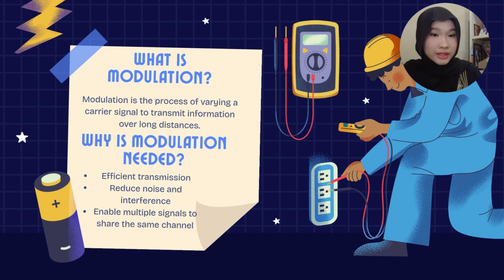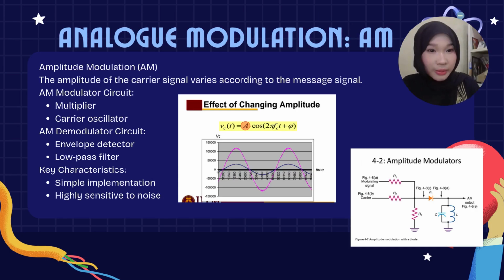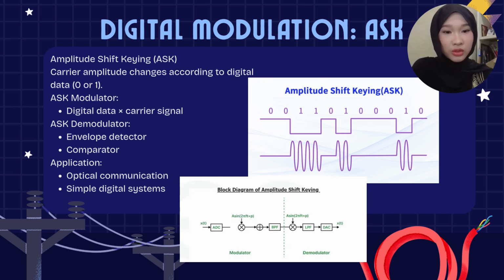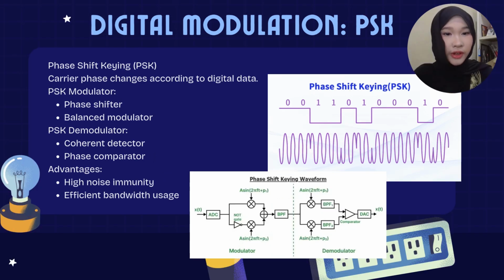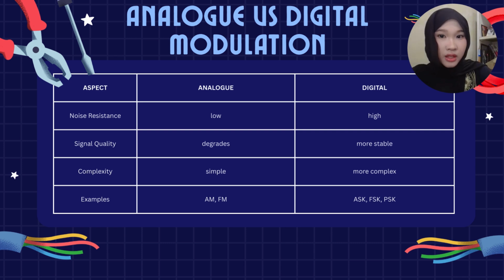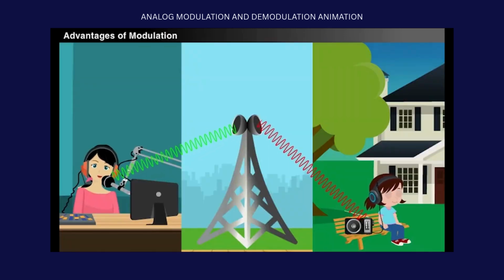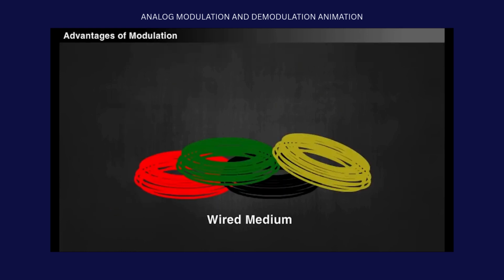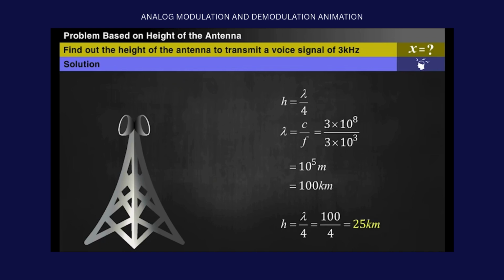SMJE3143 communication electronics: Analogue & Digital Modulation Techniques